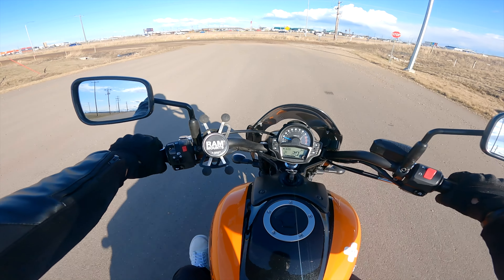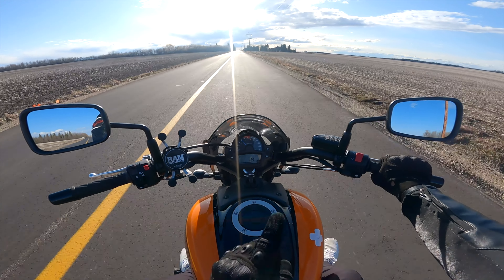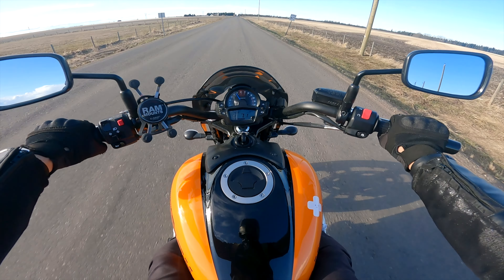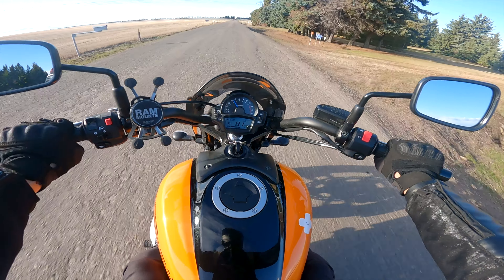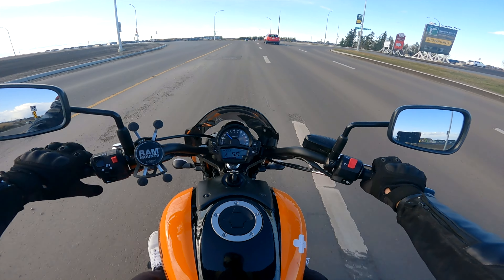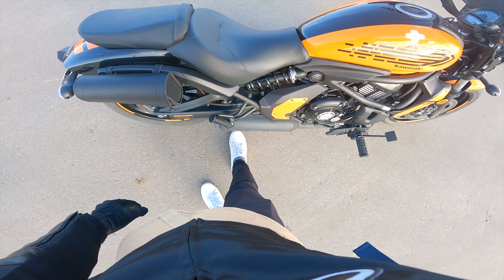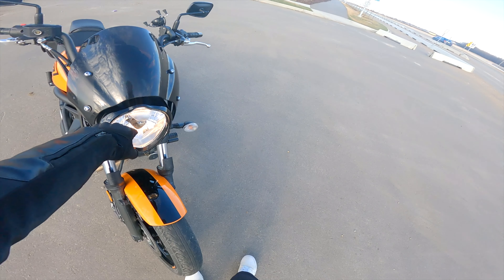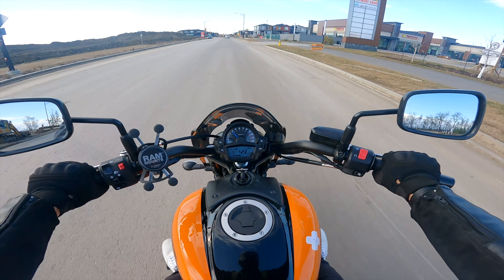Kawasaki Vulcan S | What I Don't Like about this Bike | Motovlog ep 02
The 2019 Kawasaki Vulcan S Cafe. Great bike, but I have some dislikes.